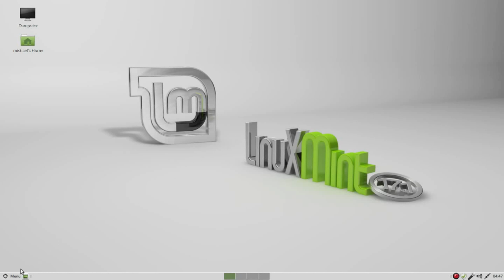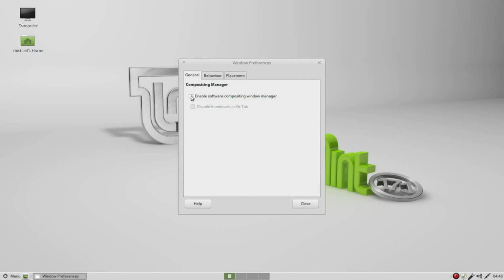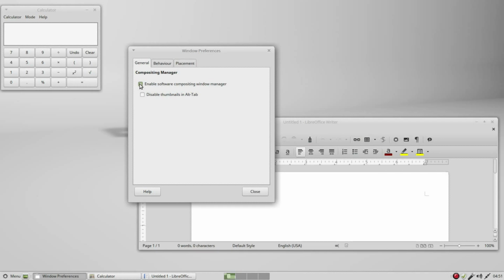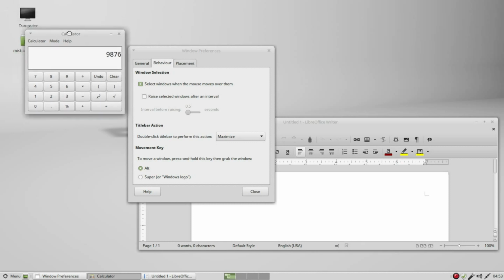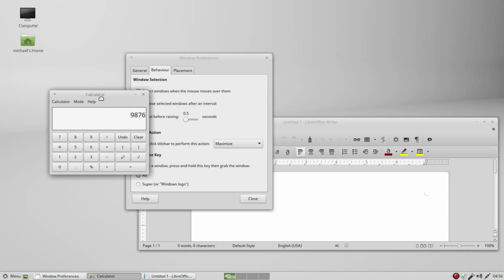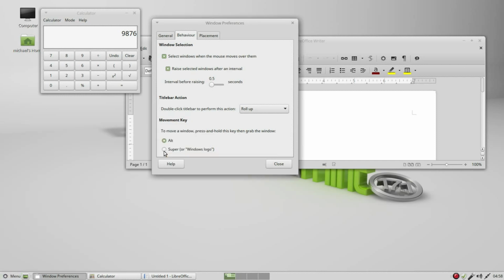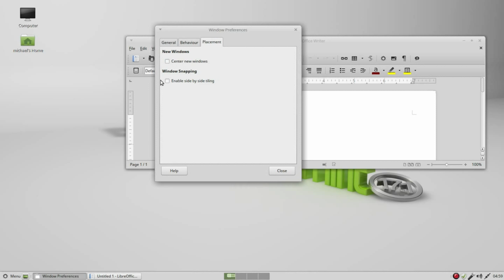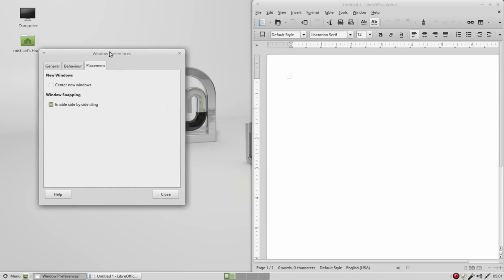FromXPtoLinux(15) Windows Preferences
We look at the Windows Preferences.

We first look at the Alt-tab functionality with and without the thumbnails.

Then we look at the Select window when mouse moves over (and raise window after an interval).

We look at the Title-bar Roll up action and hot to move a window by grabbing anywhere in the window (while pressing alt)

The check box to center a new window on open and how the side by side tiling windows snapping feature works.